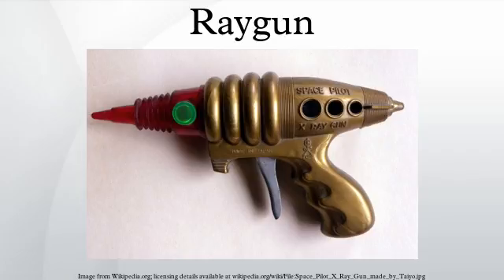Raygun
A raygun is a type of fictional directed-energy weapon. They have various alternate names: ray gun, death ray, beam gun, blaster, laser gun, phaser, zap gun etc. They are a well-known feature of science fiction; for such stories they typically have the general function of guns. In most stories, when activated, a raygun emits a ray, typically visible, usually lethal if it hits a human target, often destructive if it hits mechanical objects, with properties and other effects unspecified or varying.
Real-life analogues are particle-beam weapons or electrolasers, electroshock weapons which send current along an electrically conductive laser-induced plasma channel.